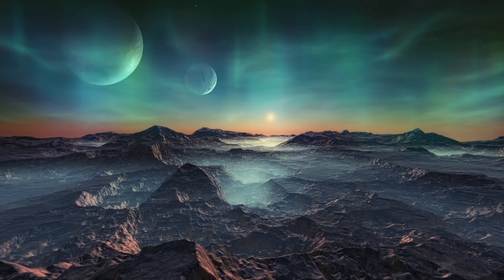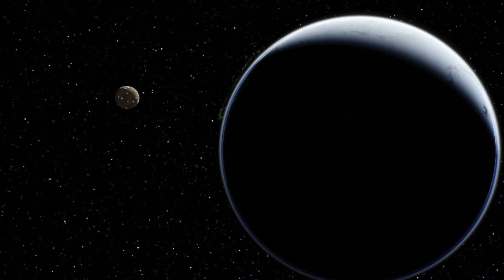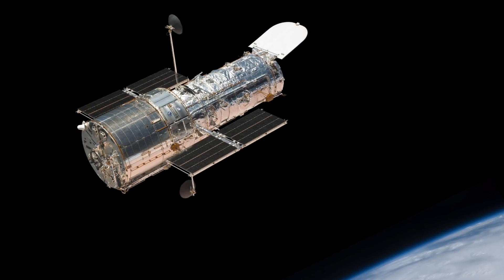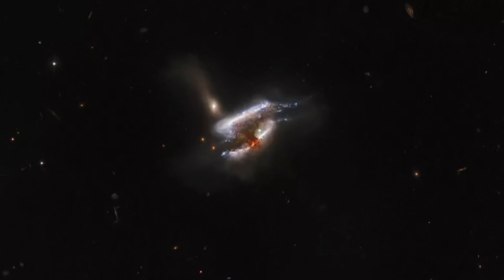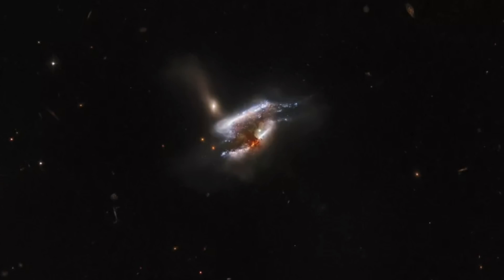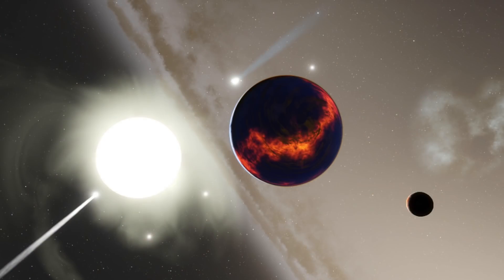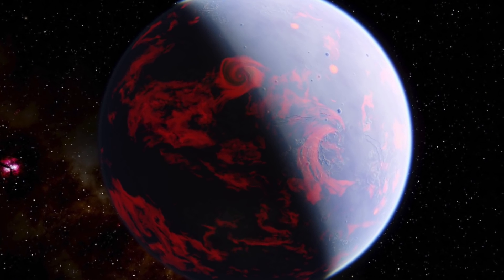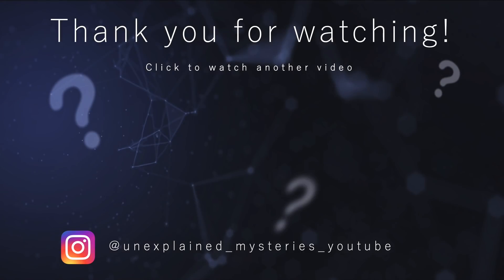Scientists Have Just Announced This Telescope Discovered A Huge New Object Inside Our Solar System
Scientists have just announced this telescope discovered a huge new object inside our Solar System. Today, we take a look at what this telescope just discovered inside our Solar System.

Scientific discoveries have driven the world forward for hundreds upon thousands of years, and, ever since humans began to probe the limitless expanse of space, discovery has led our understanding of this final frontier. From the search for an elusive ninth planet to the explosive creation of one galaxy from three, it seems that there is no end to the power of science.